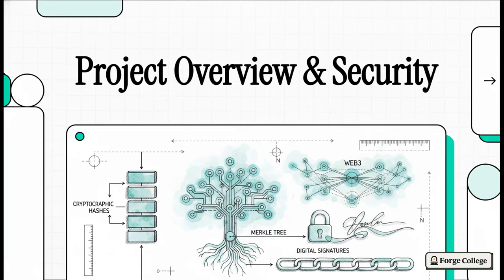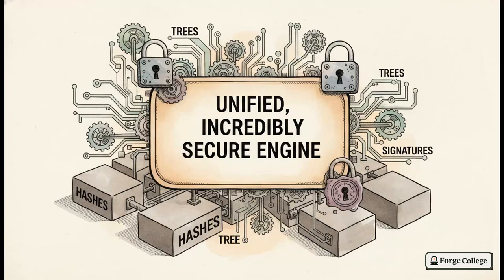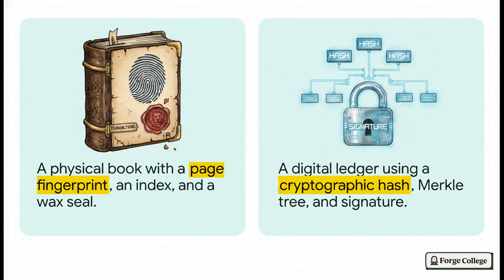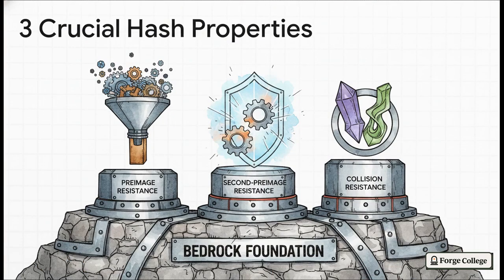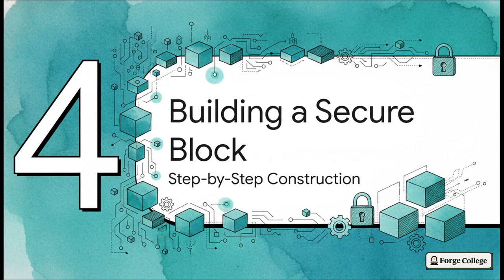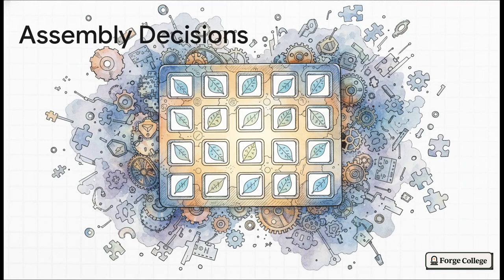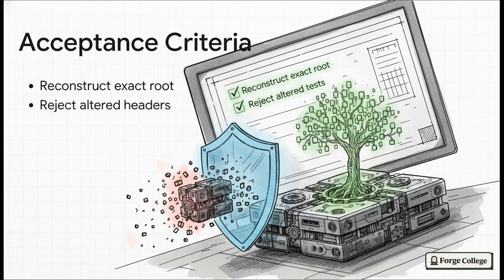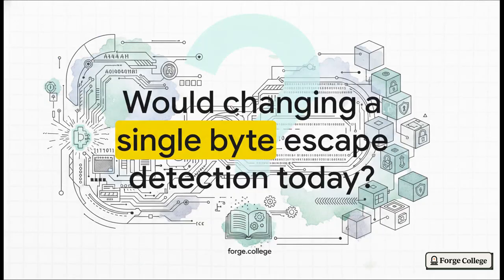Project Overview and Security Goals — Forge College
Why define security goals before writing a single line of code? Clear project boundaries for hashes, Merkle trees, and digital signatures prevent ambiguity, replay, and malleability attacks that break real-world blockchains.

What you'll learn: This lesson explains how cryptographic hashes, Merkle trees, and digital signatures must work together to guarantee integrity, compact proofs, and accountable block authorship. You will learn the three core properties of hash functions (preimage resistance, second-preimage resistance, and collision resistance) and why they matter for a block fingerprint. We cover how a Merkle tree produces a single root and verifiable inclusion proofs, how different leaf-hashing strategies affect security and proof formats, and how transaction ordering should be represented. You will also learn which parts of a block header to sign, why canonicalization of the signed bytes prevents replay and signature confusion, and what concrete acceptance criteria and key-management tradeoffs your project must satisfy before implementation.

Who this is for: Beginner learners with basic familiarity with hashing and public-key signatures. This lesson is for developers and designers preparing to define secure blockchain data structures and proof formats before coding.

Key topics covered:
- Role and core properties of cryptographic hash functions
- Merkle tree roots, inclusion proofs, and leaf-hashing strategies
- Digital signatures: signing, verification, and canonicalization
- Binding signatures to block headers and preventing replay
- Transaction ordering, proof formats for light clients, and acceptance criteria

Ready to define secure blockchain structures and acceptance criteria? Start building with Forge College